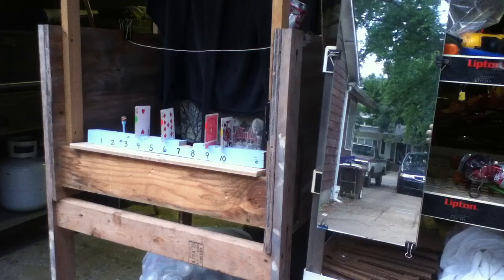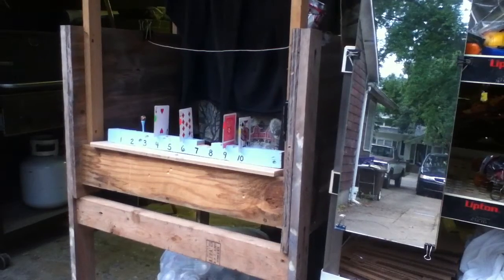My zero entry!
I missed them all. But I did take out the golf tee holding the marble.